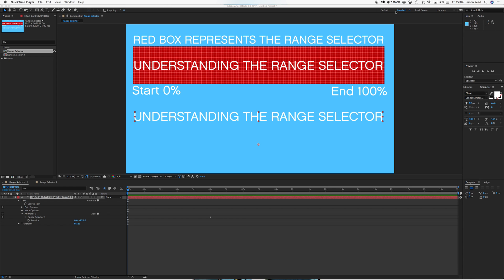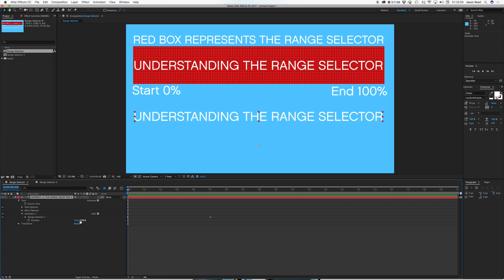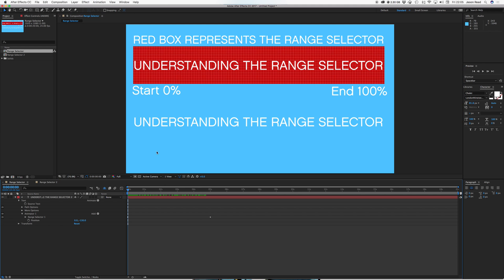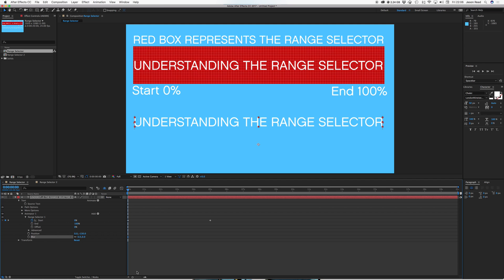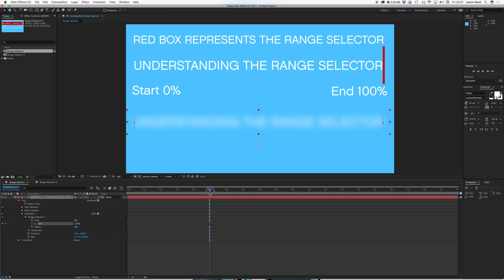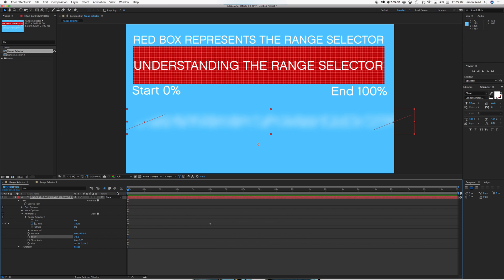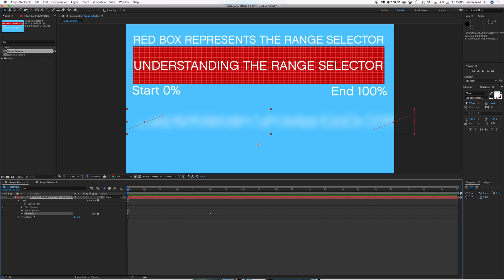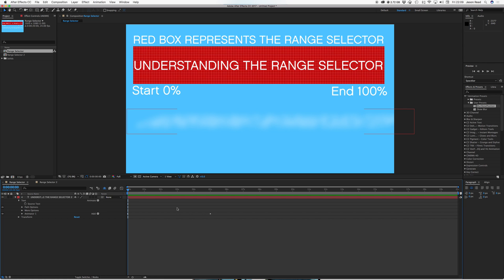Understanding The After Effects Text Range Selector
A useful tools for creating your own text animation presets.